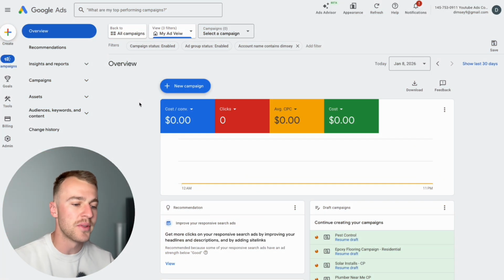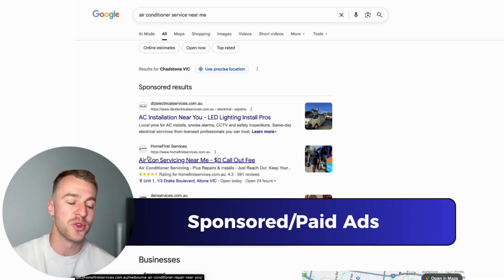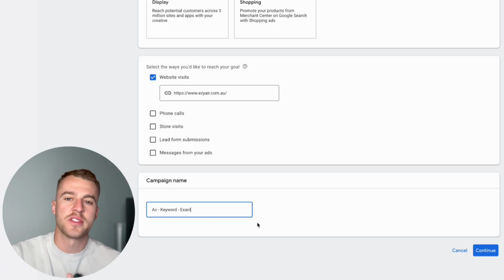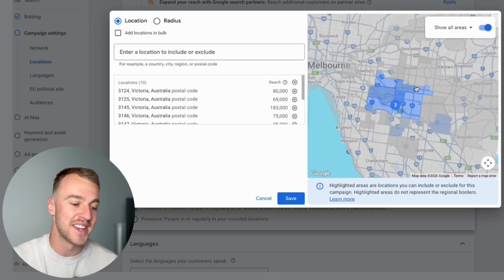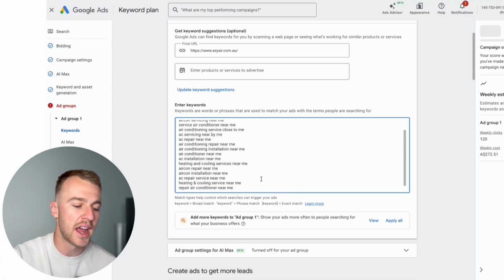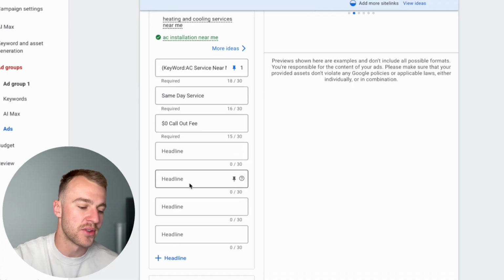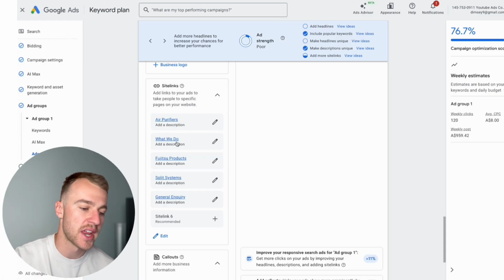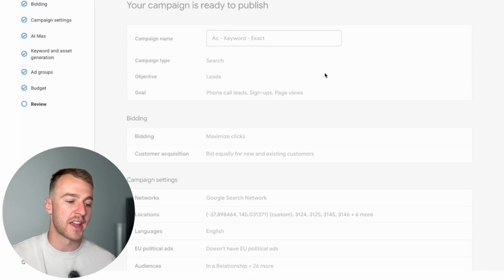Google Ads for HVAC — Complete Setup Guide to Get High-Quality Leads (2026)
Get more HVAC leads using this Google Ads setup (2026 full tutorial).

In this complete Google Ads tutorial for HVAC companies, I walk you through exactly how to set up high-converting campaigns that attract real customers actively searching for heating and cooling services.

This video is built specifically for:
HVAC business owners
Heating and cooling contractors
Air conditioning installers
Furnace repair companies
Split system and ducted system installers
Local service businesses running Google Ads

You’ll learn:
How to structure your Google Ads account for HVAC
Which HVAC keywords bring the best quality leads
How to write ads that generate calls and quote requests
How to avoid wasting budget on low-intent traffic
How to optimise campaigns for more booked jobs
How to turn ad spend into consistent inbound enquiries

This is a practical, real-world Google Ads setup for HVAC businesses, not theory.

If you want the full system for running ads and automating lead follow-up for local service businesses, check out the training below.

google ads for hvac
hvac google ads
hvac marketing
hvac advertising
hvac leads
google ads tutorial for hvac
hvac business marketing
heating and cooling google ads
air conditioning google ads
hvac contractor marketing
google ads for contractors
google ads for home services
local business google ads
how to get hvac leads
hvac lead generation
hvac digital marketing
hvac business growth
google ads setup for hvac
service business google ads
google ads tutorial 2026
hvac advertising ideas
hvac marketing strategy
how to run google ads for hvac
aircon business marketing
hvac small business marketing